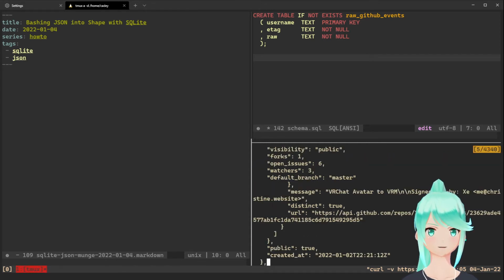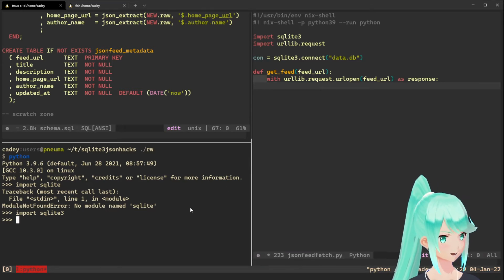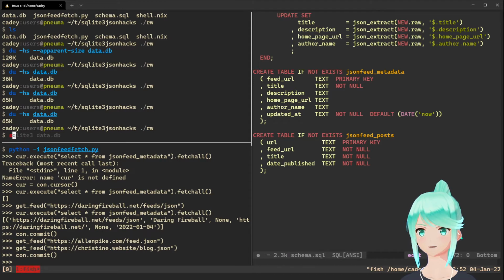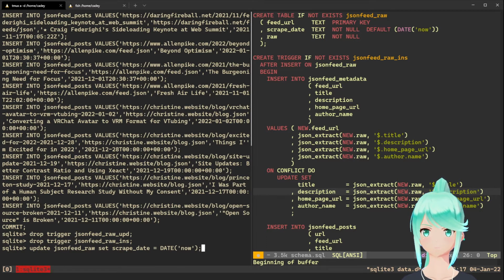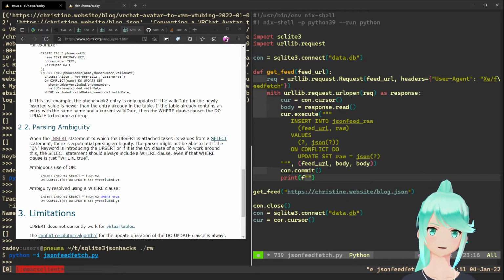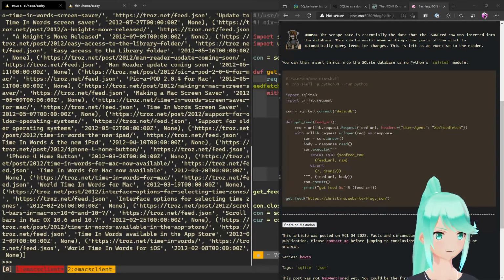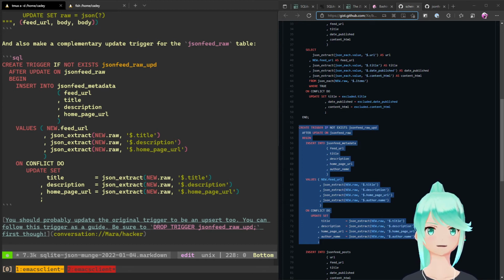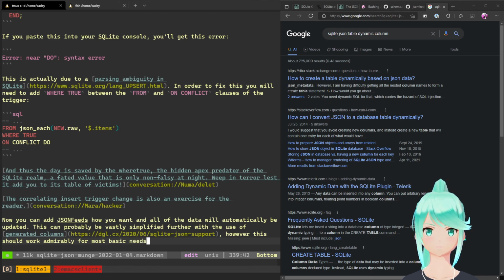2022-01-04 JSON SQLite Bashing